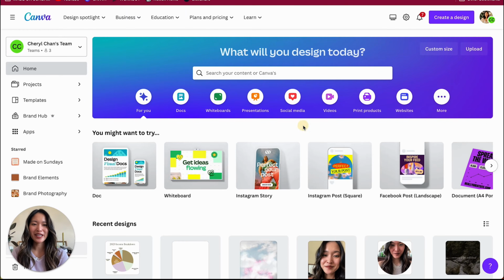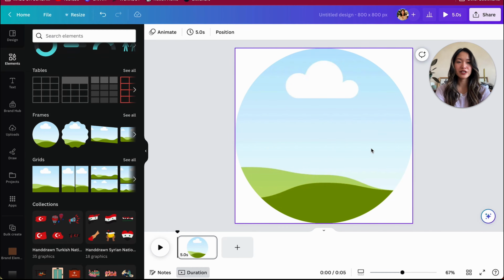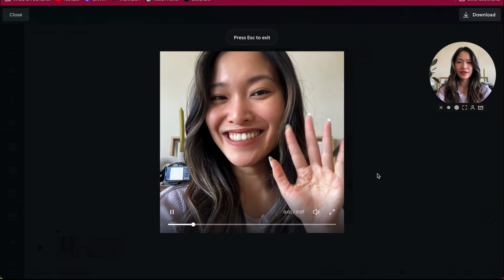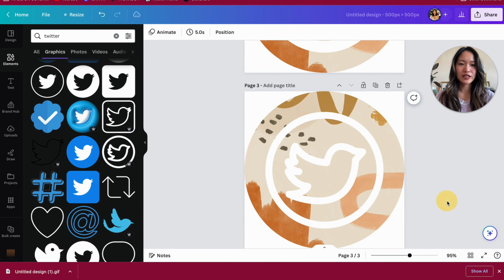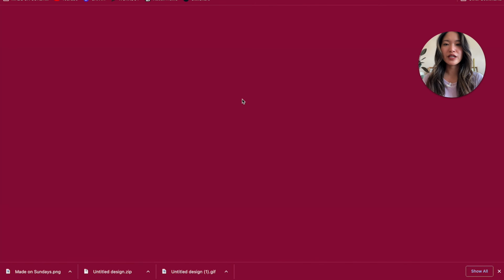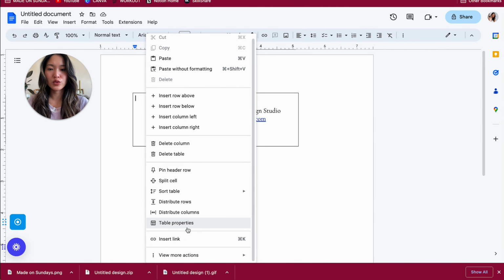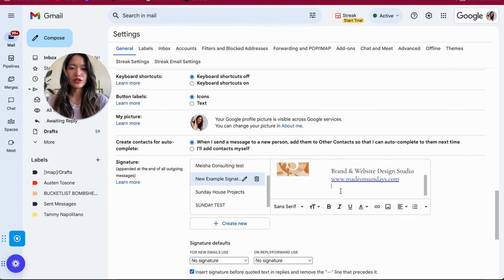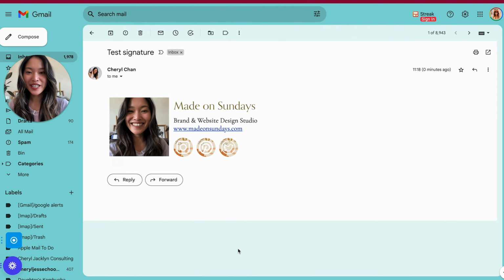How to Make An Email Signature with Canva + Animated GIF Elements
Let's walk through how to create an email signature with Canva for Gmail. I'll also go through how to add added elements, all without needing to write any HTML at all. My method will also allow you to link different elements such as your website, your Instagram, and Facebook page all to different places all within one email signature.

Take my Canva Basics Skillshare class with my 30-day Free SkillShare Membership

00:00 Introduction
02:20 Create your Canva graphics
11:19 Create the signature grid on Google Docs
14:23 Set up your gmail signature settings
18:42 Download your Templates